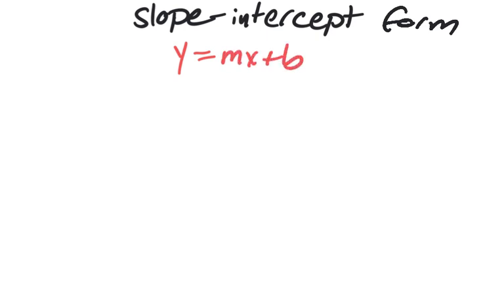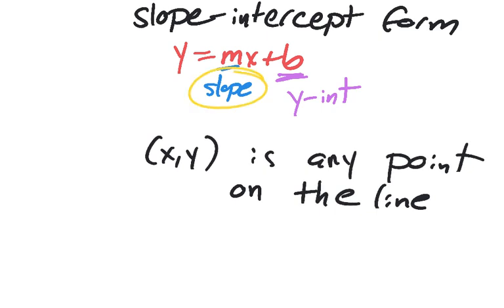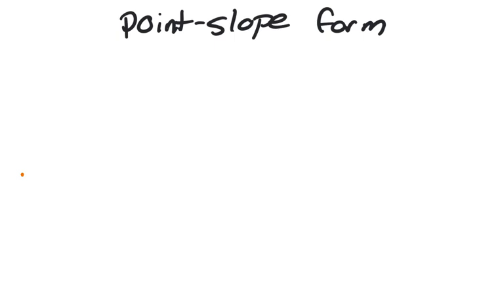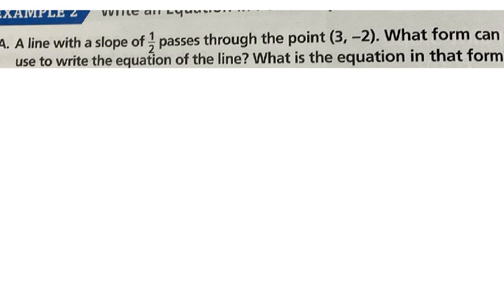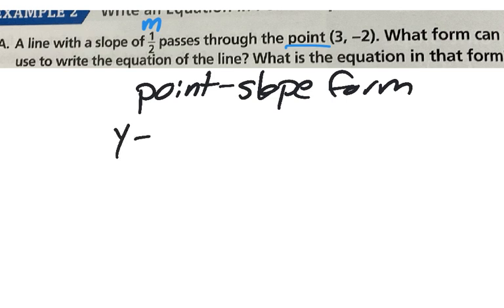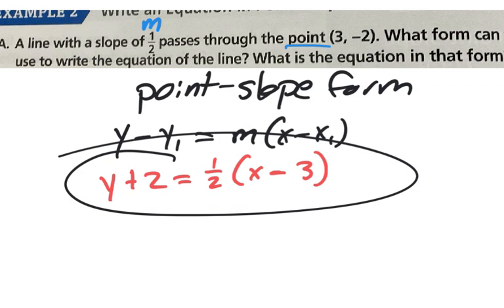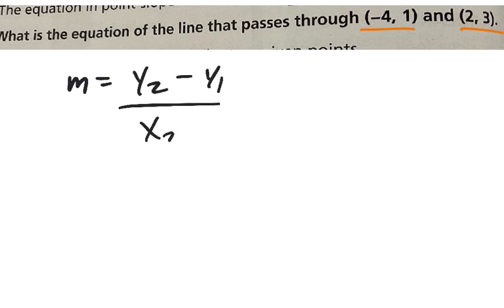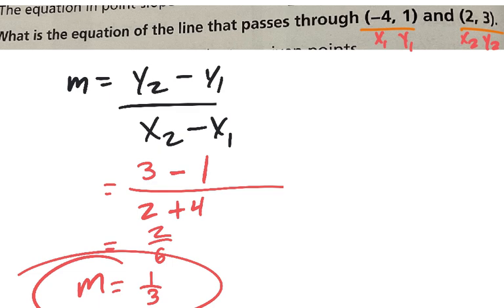Whiteboard 260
00:00 Slide 1
02:34 Slide 2
04:50 Slide 3
06:54 Slide 4
10:18 Slide 5
10:28 Slide 6
10:38 Slide 7
10:48 Slide 8